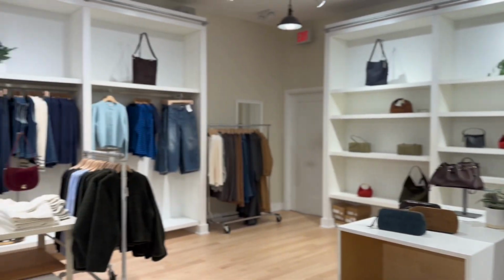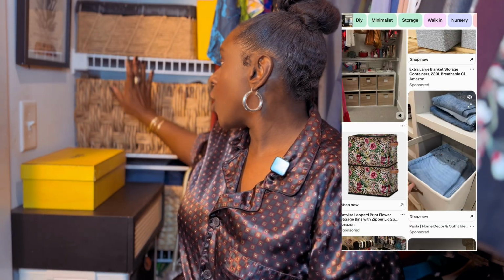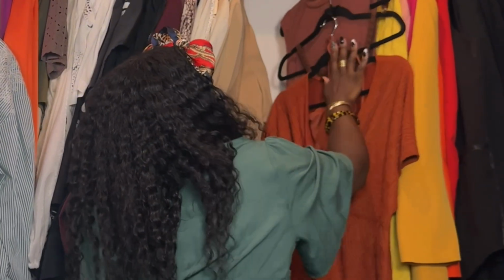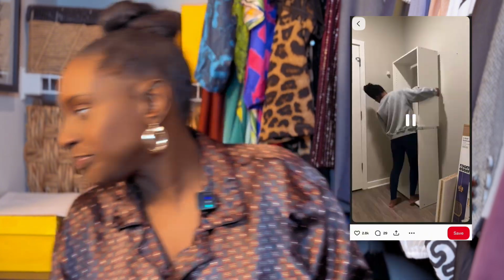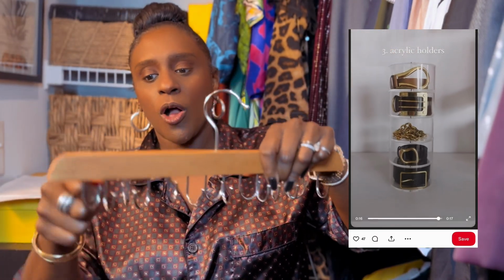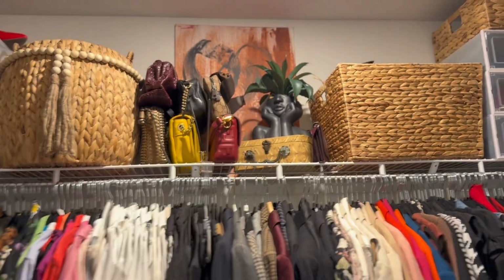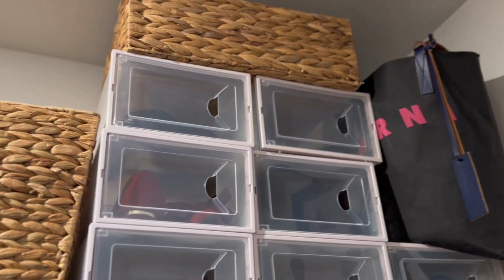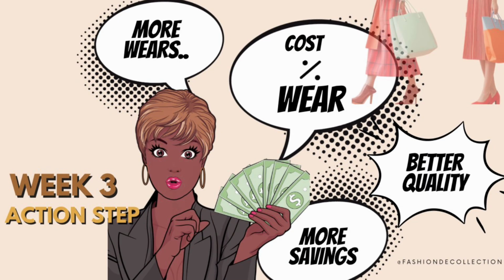My Decluttered Closet Reveal: The Hacks That Lied… and What Finally Worked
Welcome back, fashfrens 💁🏿‍♀️✨
Today we’re stepping inside my newly decluttered closet to finally talk about the so-called “closet hacks” that absolutely did not work for me—and the simple, affordable tools that actually helped me create a functional, aesthetically pleasing space that makes “shopping my closet” a whole experience.

• the sweater cubbies that failed me
• the tiered trouser hangers that made everything worse
• the clutter traps I didn’t even realize I had
• and the budget-friendly swaps that transformed the space

What did work
• wicker baskets for a boho chic vibe
• storing cubbies inside baskets to prevent snags
• velvet hangers for clean lines and less bulk
• organizing by type, season, and color
• under-$500 upgrades that made the whole closet feel brand new

If you’re decluttering, resetting your wardrobe, or preparing for a 2026 style glow-up, this video will help you avoid the mistakes I made and build a closet that actually supports your goals instead of sabotaging them.